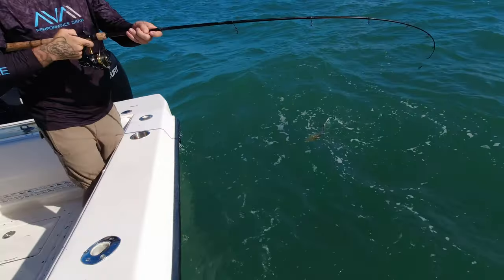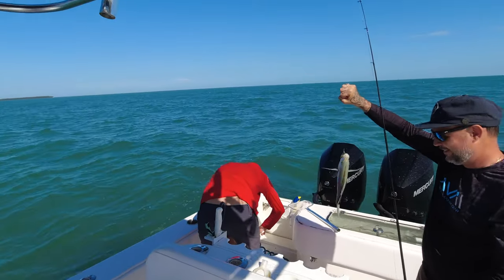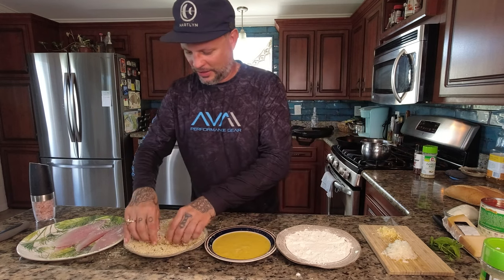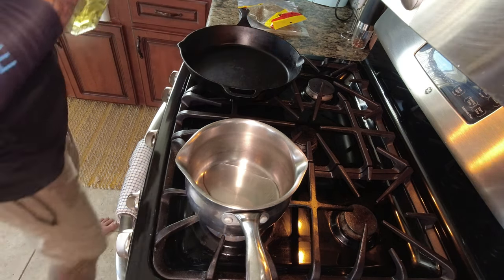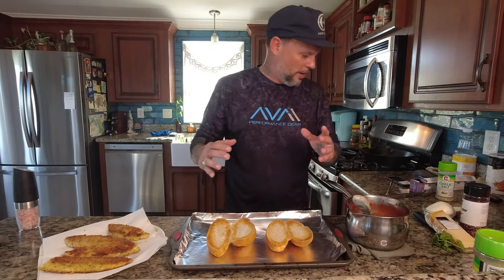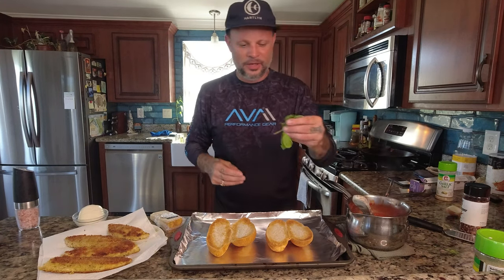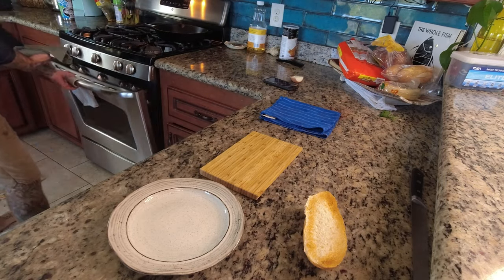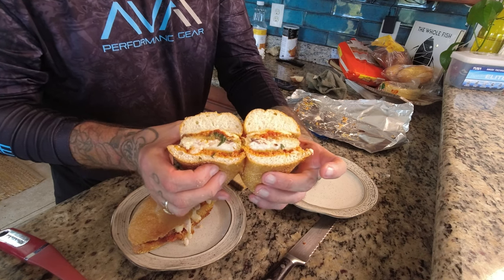Pescatarian Chicken Parm | Yellow Jack Catch Clean Cook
Aaron @keywestwaterman and I set out to catch a few yellow jack on his boat. After a great day of fishing, I make chicken Parm heroes... but with fish!